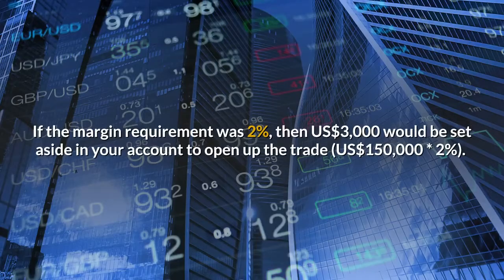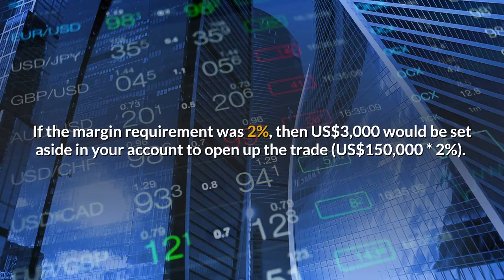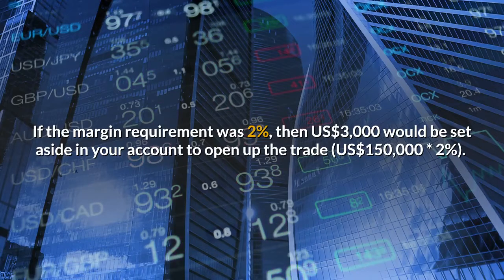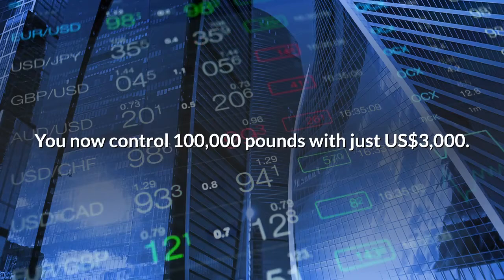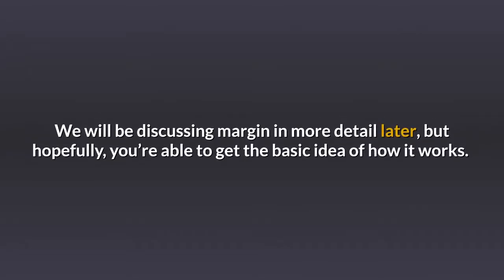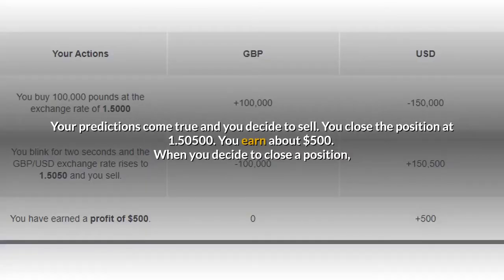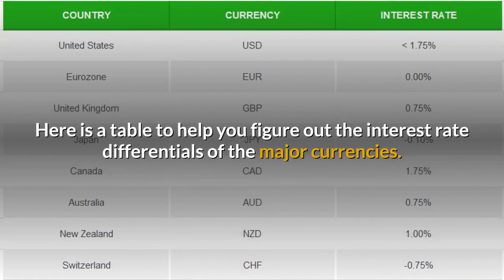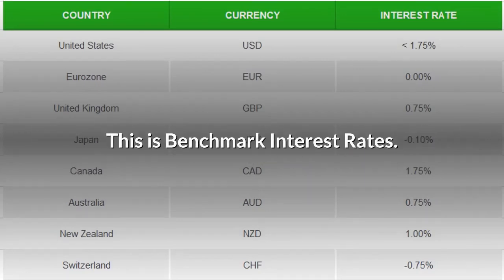Forex Study#7 Know when to buy or sell a currency pair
Currency trading? Forex trading? FX trading? Totally clueless about forex? Here's an introduction to the foreign exchange market.

Kinh doanh tiền tệ? Kinh doanh ngoại hối? Giao dịch ngoại hối? Hoàn toàn không biết gì về forex? Đây là một giới thiệu về thị trường ngoại hối.

Forex Study#7 Thời điểm để MUA và BÁN một cặp tiền tệ.